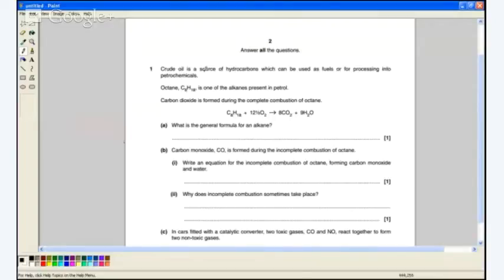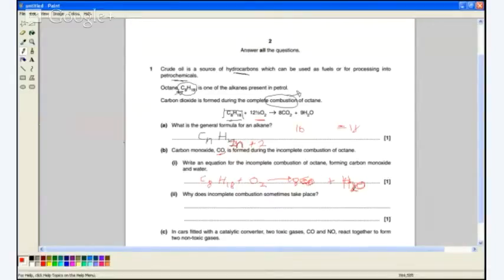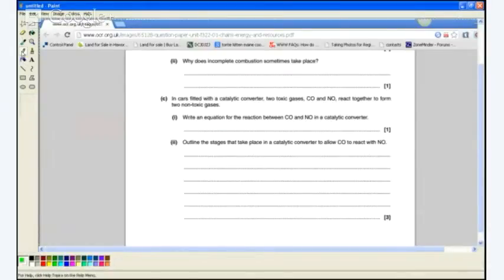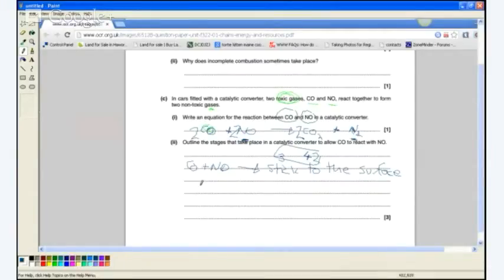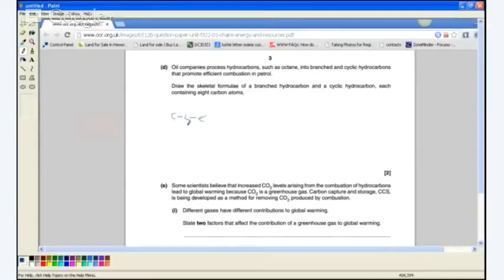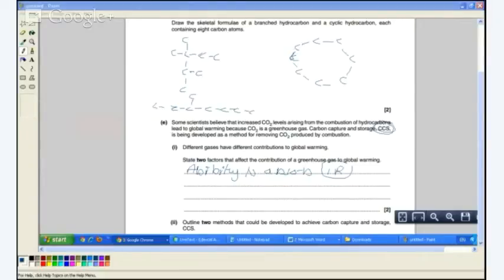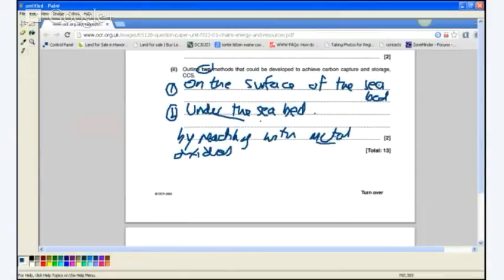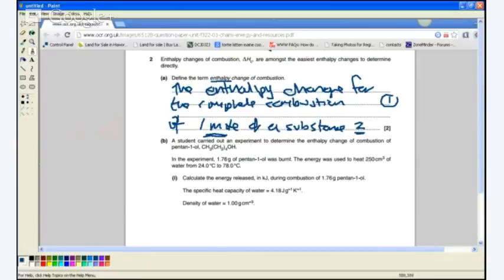Killer revision stratergies. for AS level Chemistry structural isomers,incomplete combustion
In this google hangout i look at a 2009 paper for ocr unit 2.  Teh past exam papers look at hydrocarbons, incomplete combustion and writing equations. general formula of a hydrocarbon speciificaly octane. catalystic converters and how they turn carbon monoxide and Nitrogen monoxide to harmless gasses.  The adsorbtion of these molecules to the surface.